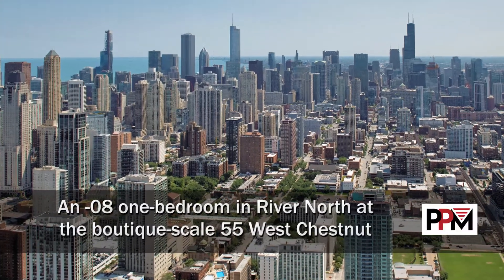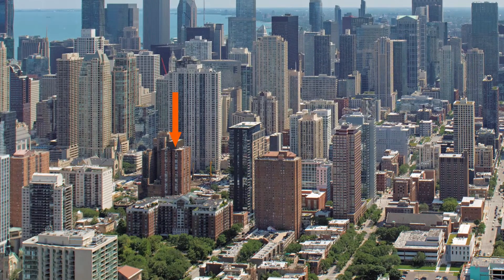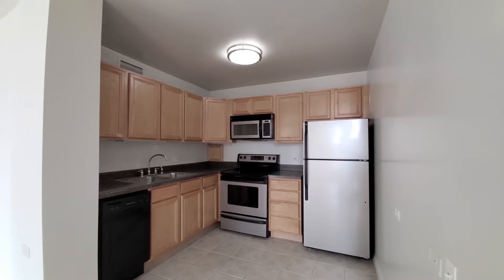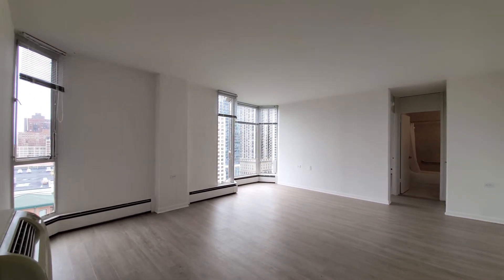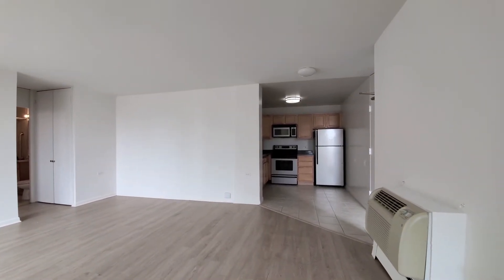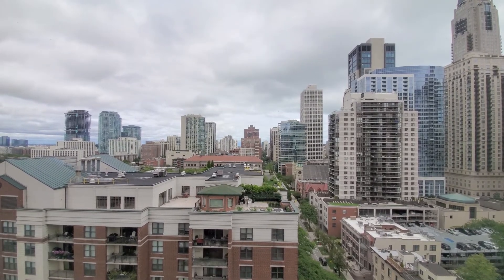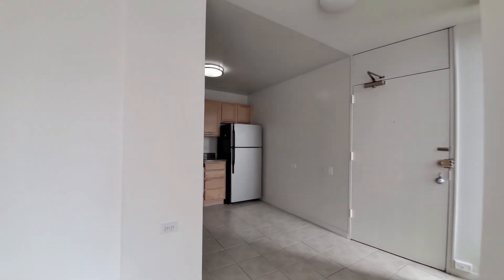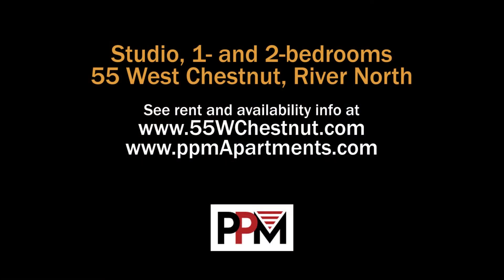A River North 1-bedroom #1708 at the boutique-scale 55 West Chestnut